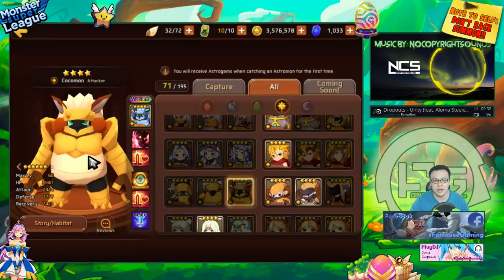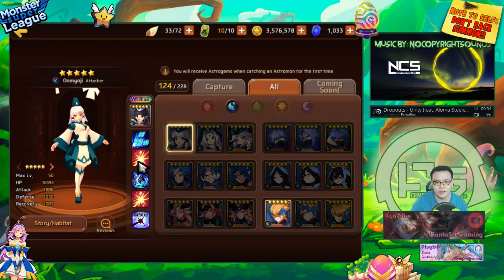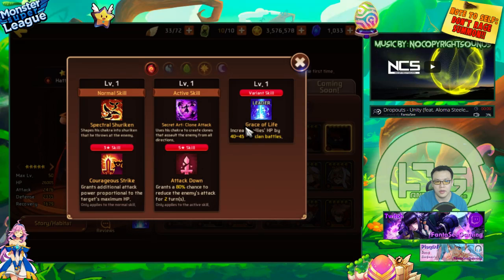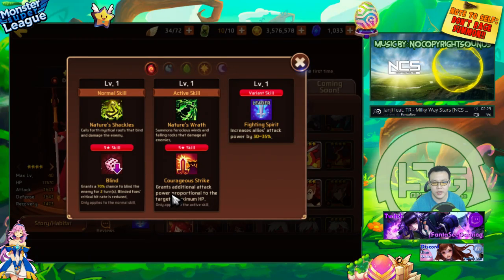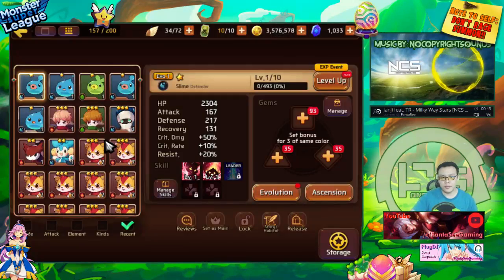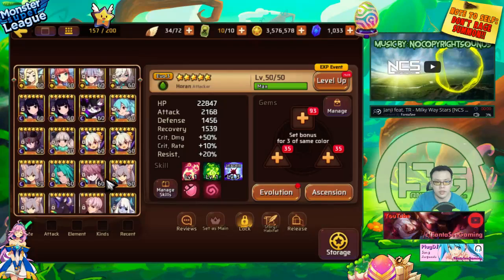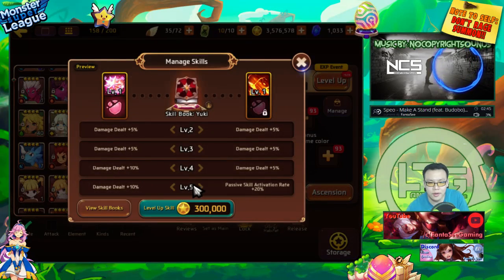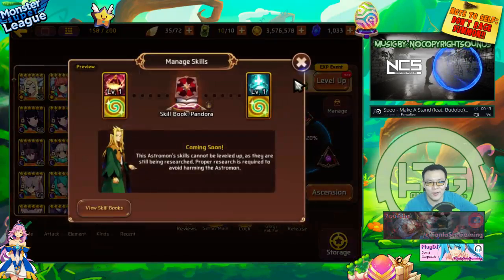Monster Super League UPDATE!! FIRST LOOK AT THE NEW PATCH!! LIGHT DARK COCOMONS! SKILLBOOKS ARE LIVE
Monster super league just updated the new patch and introduced the skillbook system as well as the light and dark cocomons into the game!

⚔Game Accounts:

♙League of Legends:
Taiwan: Perfect_Is_SHlT

♟B.net BattleTag:
FantaSee#11954 (WoW)
WaifuMaker#4848 (Overwatch)

♙Monster Super League:
FantaSee (Main)
FantaSeeF2P (Alt)

✌ Programs Used:
~~ Nvidia Shadowplay